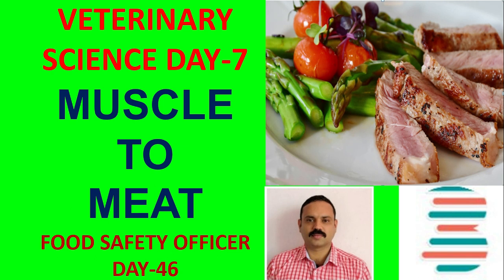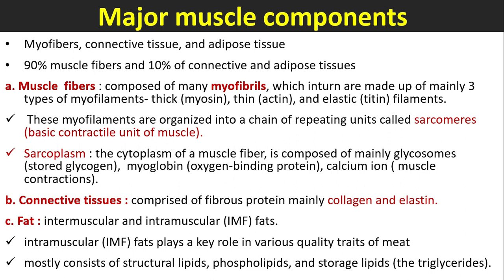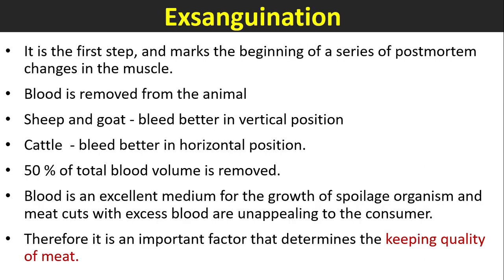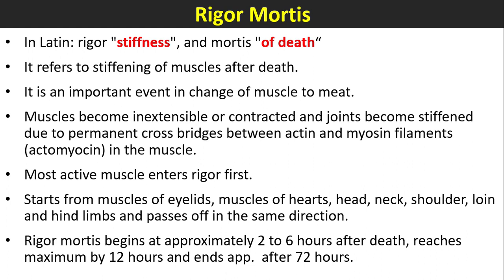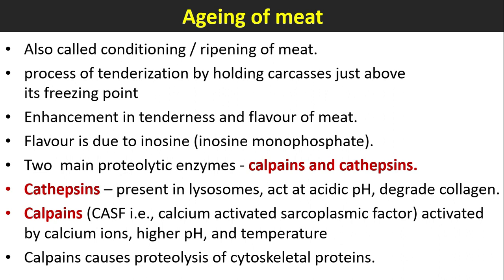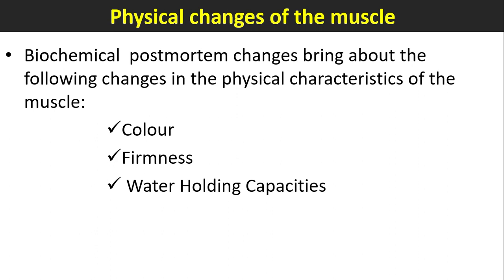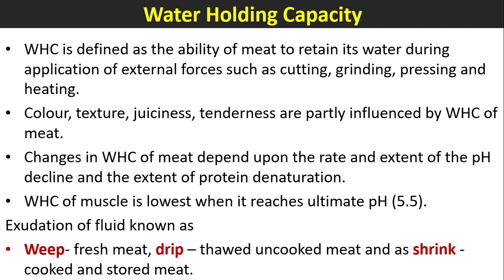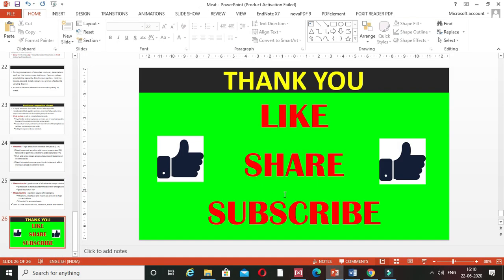MUSCLE TO MEAT - VETERINARY SCIENCE DAY-7 FOOD SAFETY OFFICER CRASH COURSE DAY-46.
0:25 - Meat, 1:05 - Importance of meat composition, 1:54 - Major muscle components, 4:12 - Conversion of muscle to meat, 4:59 - Exsanguination, 5:39 - Loss of homeostasis, 6:00 - Postmortem glycolysis and pH decline, 7:07 - Rigor mortis, 9:57 - Ageing of meat, 10:20 - Calpains and cathepsins, 11:01 - Loss of structural integrity, 14:56 - Nutritional composition of meat

he complete syllabus will be covered in this crash course. Videos will be uploaded daily. After finishing each module an online mock test will be conducted for self-evaluation. THIS IS MY TELEGRAM CHANNEL LINK OF FOOD SAFETY OFFICER EXAM-2020